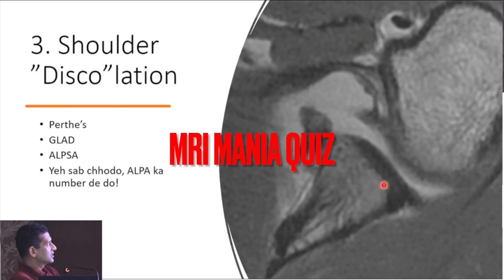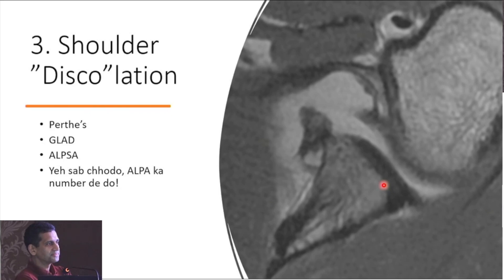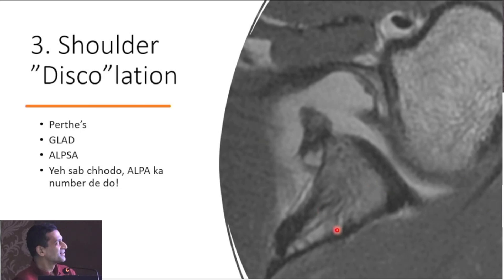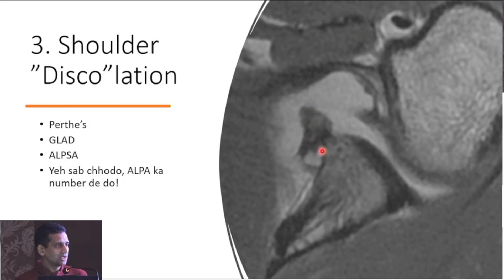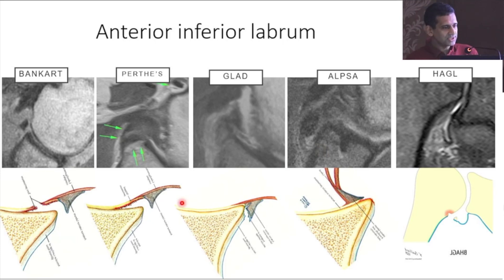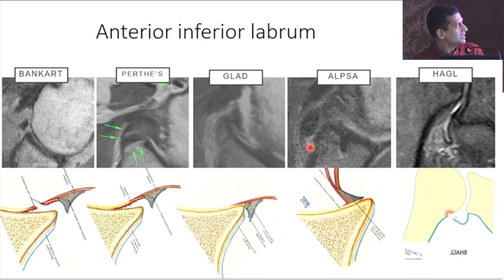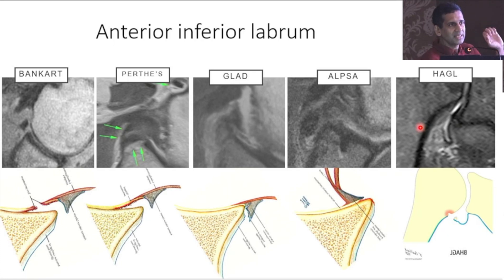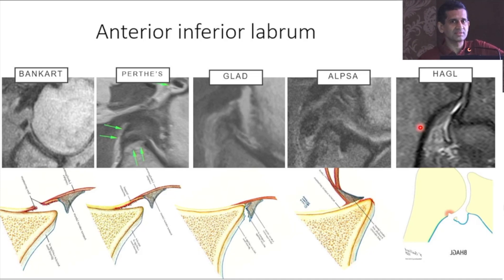MRI MANIA QUIZ || Dr Aditya Daftary | 24th MRI Teaching Course by Dr Deepak Patkar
The 24th MRI Teaching Course by Dr Deepak Patkar
Hotel Sea Princess, Mumbai